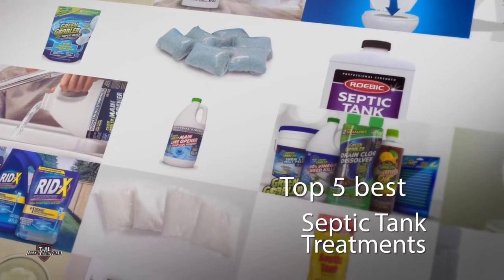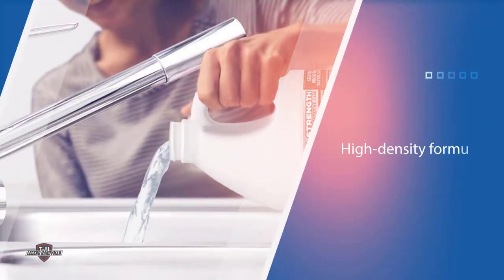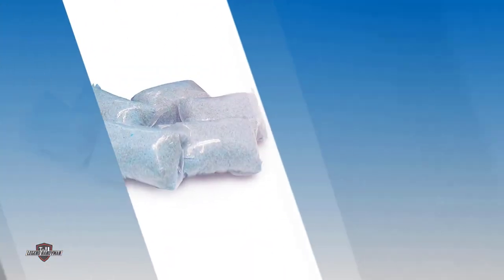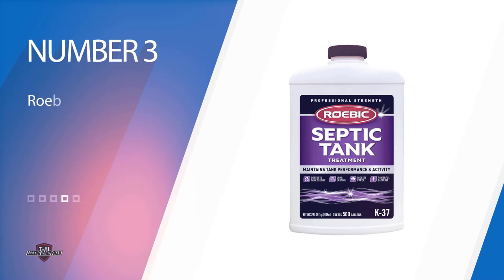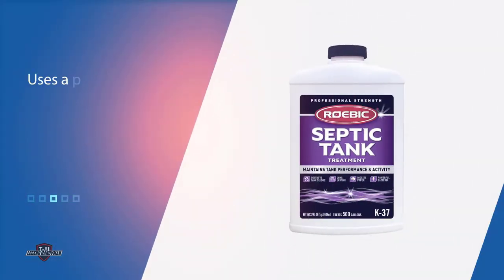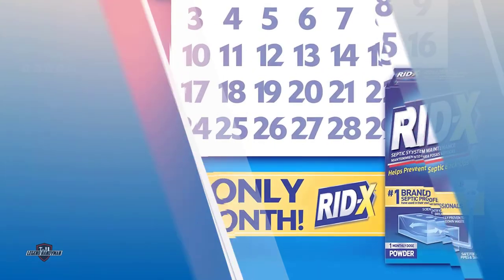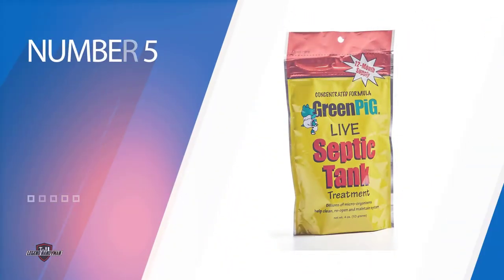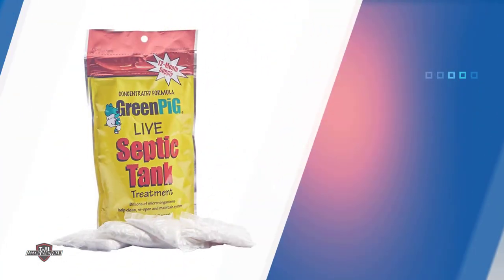5 Best Septic Tank Treatment | Works on Sinks, Tubs, Toilets, Showers, Kitchen Sinks | Review 2023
Best septic tank treatments featured in this video:
0:13 NO.1. Green Gobbler Ultimate Main Drain Opener
1:02 NO.2. Green Gobbler SEPTIC SAVER Bacteria Enzyme Pacs
2:02 NO.3. Roebic K-37-Q Septic Tank Treatment
3:03 NO.4. RID-X Septic Treatment
3:59 NO.5. GreenPig Solutions 52 Concentrated Formula Live Septic Tank Treatment

What is a septic tank treatment?

Septic tank treatments are products designed to assist the functionality of your septic system. A septic tank treatment claims to offer your system positive benefits so that you can practice maintenance on your own.

What is the best septic tank treatment?
When it comes to buying the right products, there's a lot to look out for. that's why today we've picked and reviewed the five best models for you. we've ranked them by many different factors such as price, quality, durability, performance, and more.